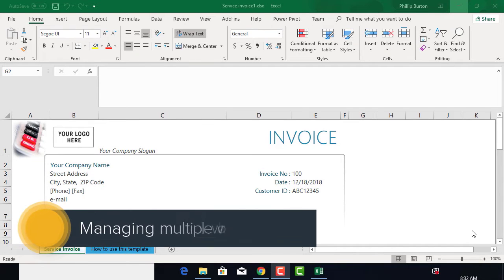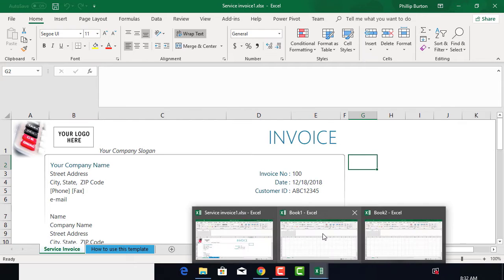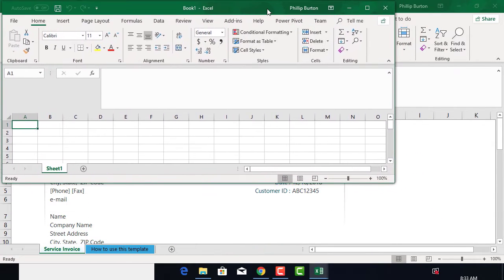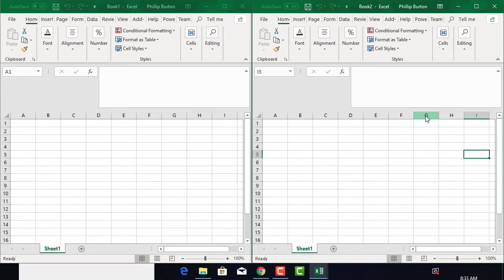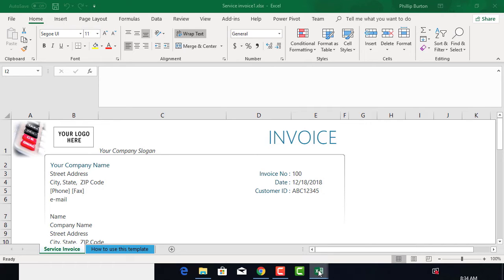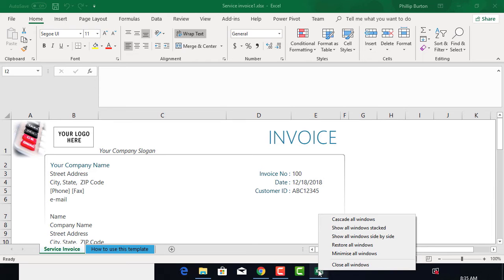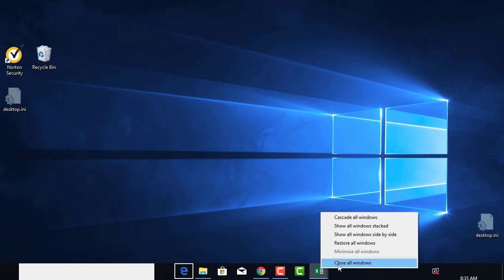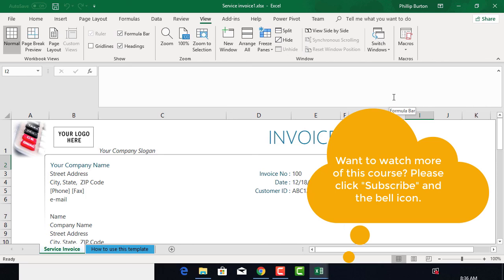Excel Level 1 Section 2 Video 3 - Managing multiple workbooks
In this video, we'll have a look at managing multiple workbooks. More below.
1. Beginner to intermediate (11 hours)
2. Intermediate to Expert (11 hours)
3. Visual Basic for Applications
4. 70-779 Analyzing and Visualizing Data with Microsoft Excel (16 hours)
If you start using Excel a lot, then you will probably opening many workbooks at the same time. But how can you switch between them? There are many different methods, and we'll be looking at some of them. Some of the methods can also rearrange them as well.